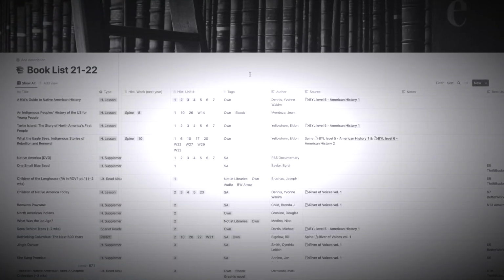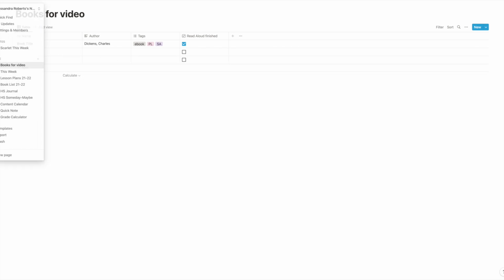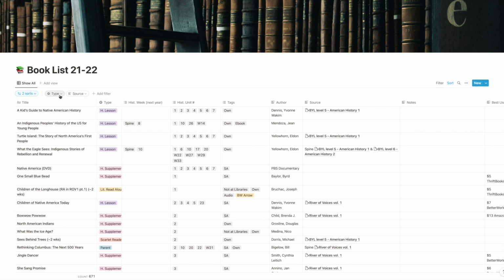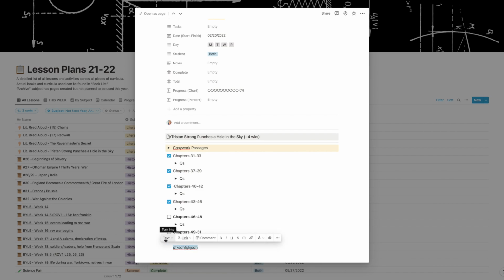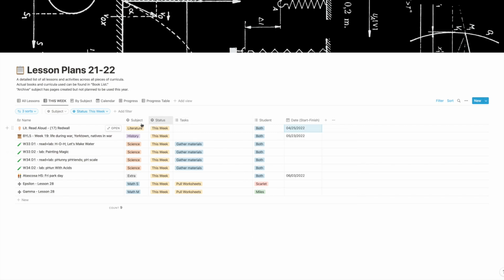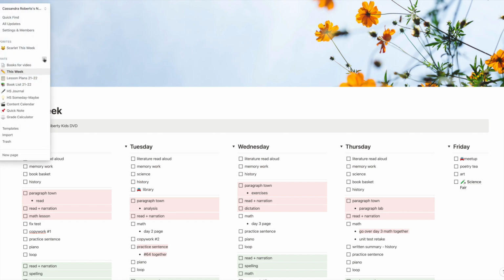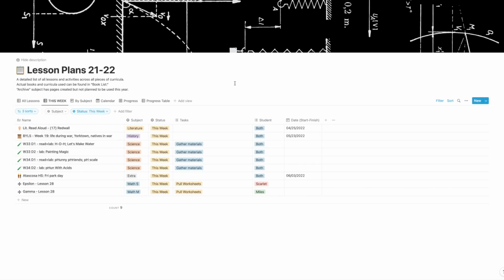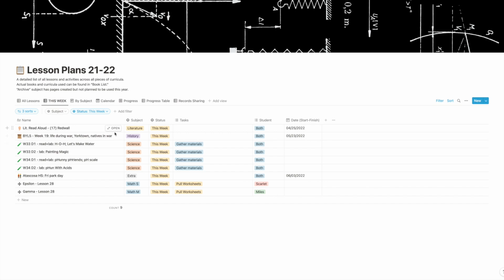Digital Homeschool Planning using NOTION (and why we won’t switch back!)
Take a look at how I use Notion to plan our homeschool!

I made the switch from Trello to Notion around the time we took our winter break, and I haven’t looked back! At first it was COMPLETELY overwhelming (and I may have spent way too long trying to figure out formulas…) but by now I’ve gotten the hang of it. The comprehensive database tools pair very nicely with my paper planner for simply checking off things during the day. I also really appreciate the simple, minimal display; I find I'm much less likely to get distracted with how it *looks* and just get it done!

Keep watching for a look at

— how to set up databases with different page properties, tags, etc.
— how to use Notion’s impressive filtering tools to customize views of your plans
— how to create checklists and export them for printing, and
— some reasons why I like (and will continue) using this tool

Timestamps:
0:00 Intro
2:33 Starting a Notion Database
6:09 How I Use My Notion Book List
7:47 Filtering Tools
11:20 Lesson Plans!
17:55 Filtered Views for Weekly Planning
20:16 A Look at Notion's Calendar View
22:36 An Alternative Weekly View with a Checklist
26:14 Creating a Checklist to Print for Kids
27:13 Using Notion to Store and Share Homeschool Records
29:47 Homeschool Reflection
30:52 What About Automation?
31:16 Wrap Up

— Amazon storefront:

— Pandia Press: History Quest, History Odyssey, and Real Science Odyssey!

— Home Science Tools: My favorite place for science materials!

— Better World Books (this link: $5 off order of $30 or more)

— Pango Books (app for buying/selling my used books)
My user handle: @cassandra870836

❤️ Your support means so much! Thank you!

— 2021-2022 REFLECTION // Thoughts on Curricula We Used This Year // Homeschool 3rd & 5th Grade